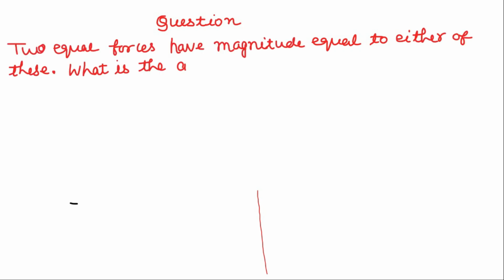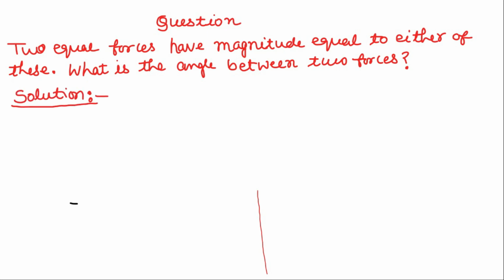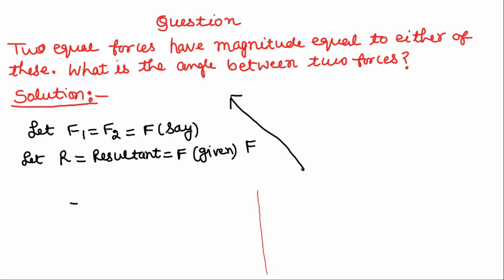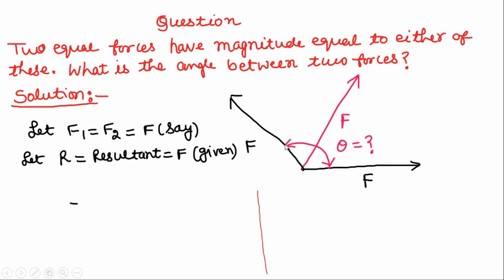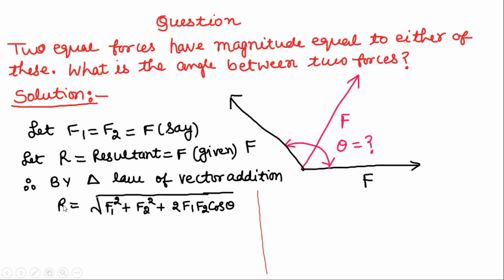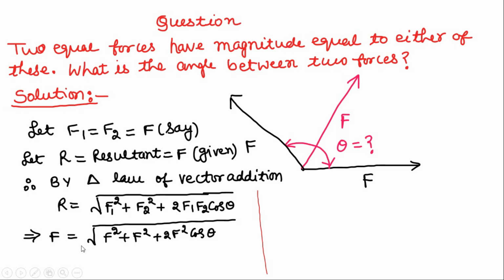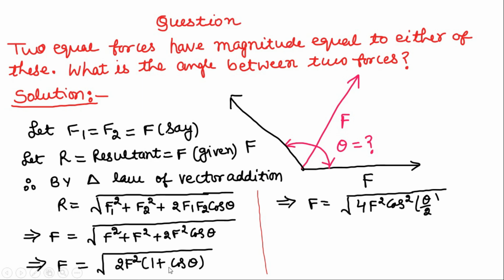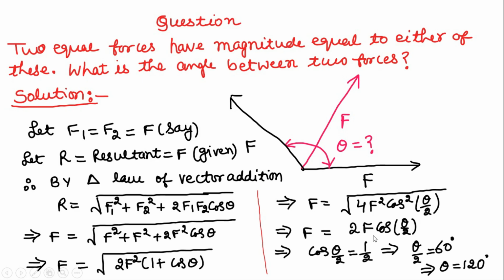L-1 | Vectors | Numerical | Vector addition | Triangle law of vector addition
Two equal forces have resultant of magnitude equal to either of them. Find the angle between two forces.
Topic name: Triangle law of vector addition
Subtopic name:  Solved problem, Numerical
Type: Solved problem
Chapter Name: Vectors
Class: Class 11 physics, 10+1 class, high school
Playlist name: Vectors (Numericals)
Link of playlist containing all videos of this topic: